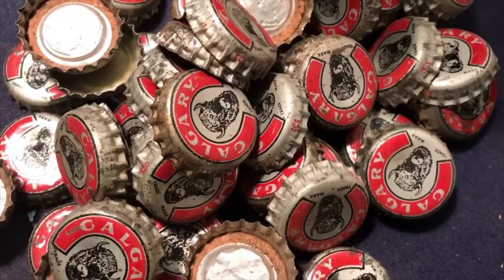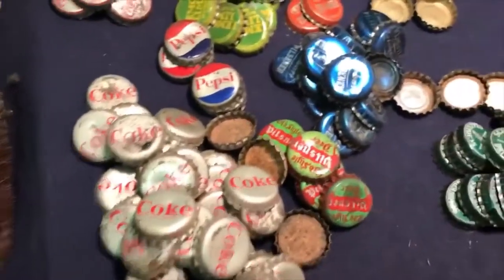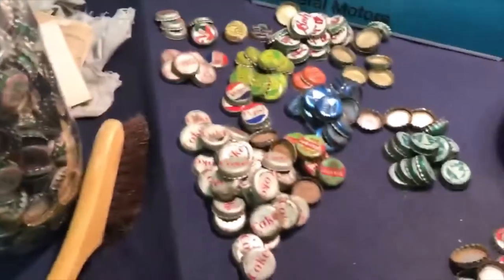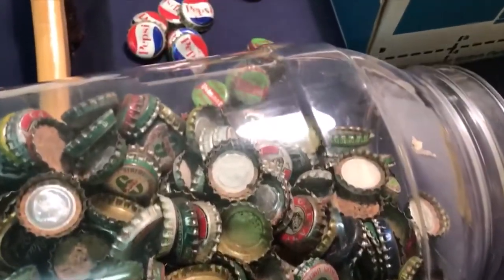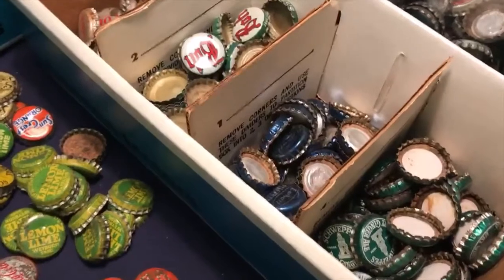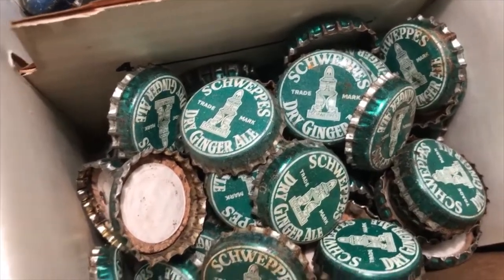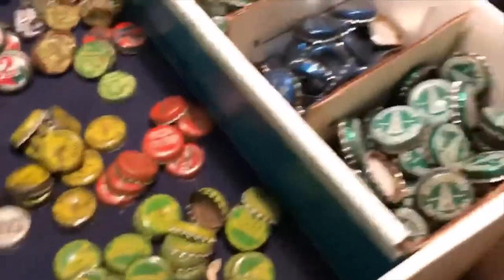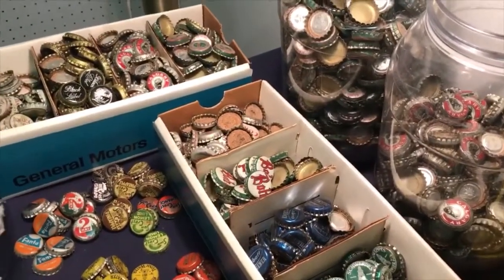Vintage Crown Cork Bottle Cap Sort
Bear sorts out a big batch of vintage crown cork bottle caps. What will he find?